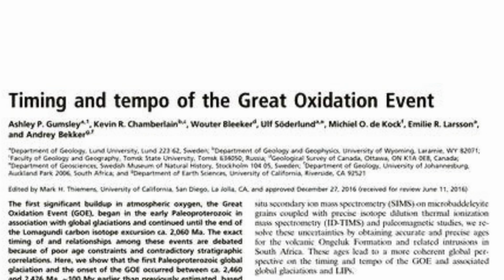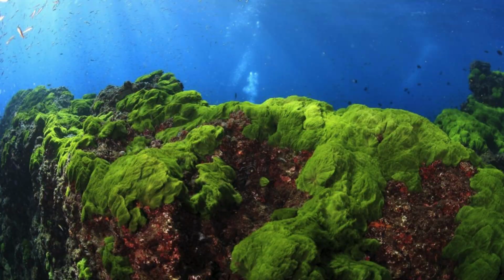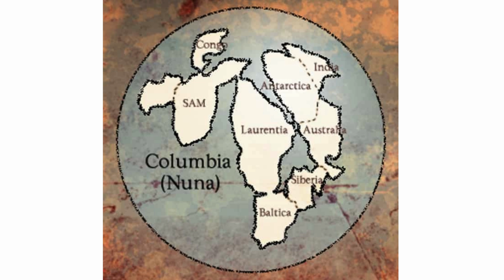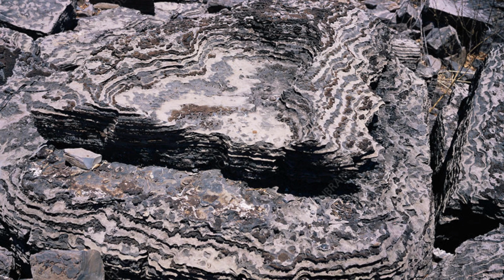From Snowball Earth to the Cambrian Explosion: Highlights of the Proterozoic Eon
Dive deep into the fascinating world of Earth's Proterozoic Eon in this captivating exploration of our planet's ancient past. From the formation of colossal supercontinents to the emergence of early life forms, the Proterozoic Eon represents a pivotal period in Earth's evolutionary history. Join us as we unravel the mysteries of this enigmatic eon, uncovering the geological marvels, climatic shifts, and evolutionary milestones that shaped our planet and laid the groundwork for the emergence of complex life. Discover the incredible stories hidden within the Proterozoic rocks and fossils, and gain a newfound appreciation for the profound transformations that have shaped the world we inhabit today.